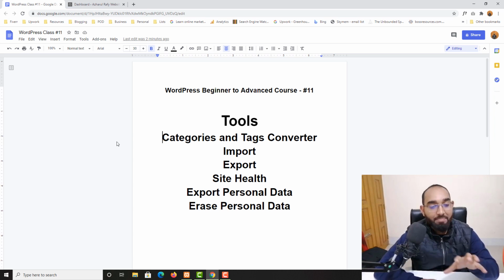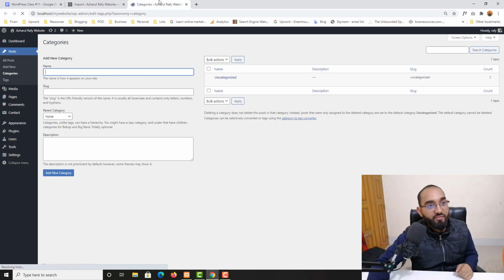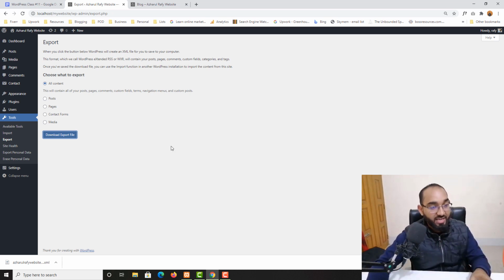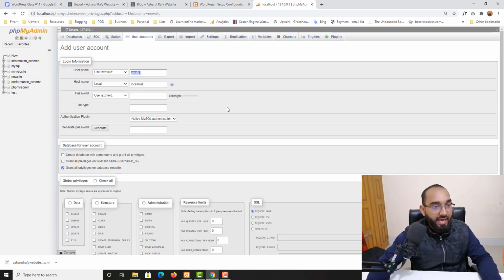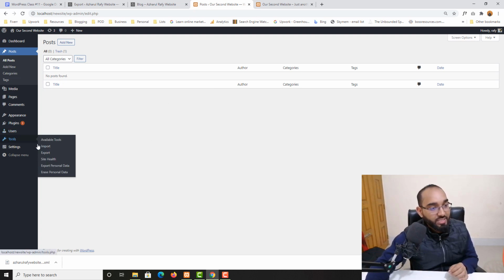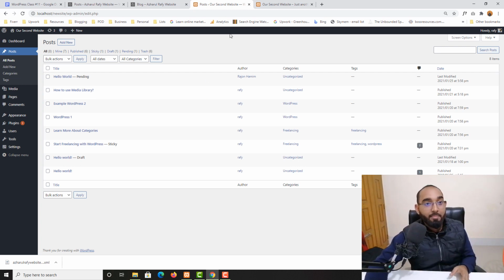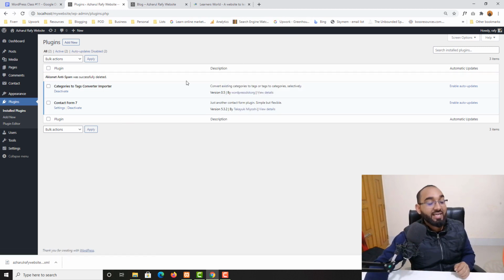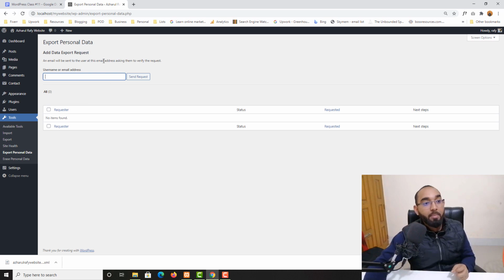TOOLS - IMPORT - EXPORT | WordPress Beginner to Advanced Course #11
Ultimate Freelancing Guide (Free for 30 Days)

Hello and welcome to the 11th lesson of our WordPress Beginner to Advanced Course - and we are getting ready to provide Freelance services with WordPress and Elementor on Upwork, Fiverr or any other freelance marketplace!

In this lesson - I have demonstrated how Tools work on WordPress website? How to use Categories and Tags Converter, how to export data from a WordPress website and import the data in a new website?

And, I have covered some other information throughout the lesson.

So far we have covered almost everything we need to know to go for the next step to start creating complete wordpress website step by step and I am excited to walk you through!

If you have missed the previous lessons - here are the previous lessons of Our Complete Beginner Friendly WordPress Course:

9. WordPress Beginner to Advanced Course 9 | PLUGINS - How to Install and Use on a WordPress Website?

After watching the video - if you feel you don't want to miss my future uploads of the course and to get my support regarding any trouble of WordPress or Elementor, here is the Facebook group to join: